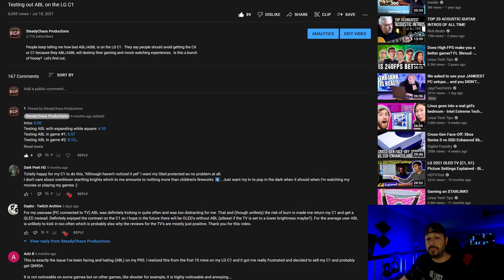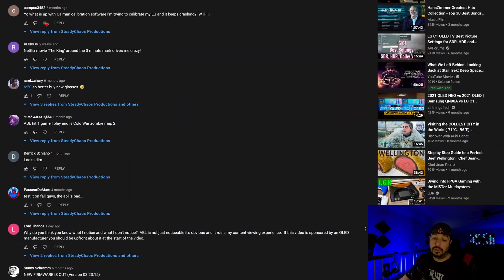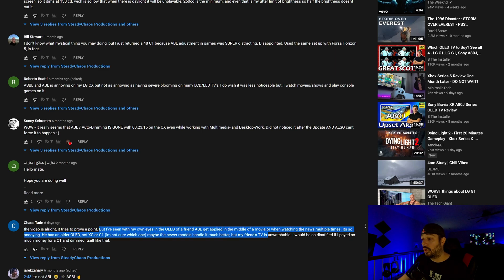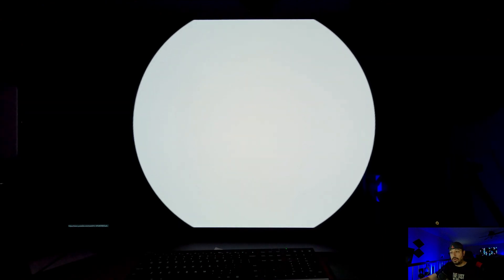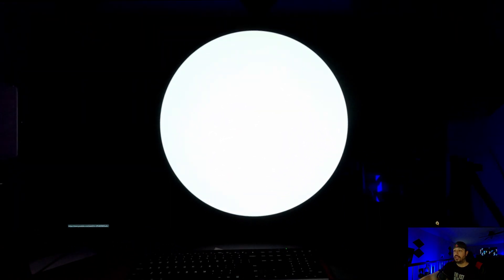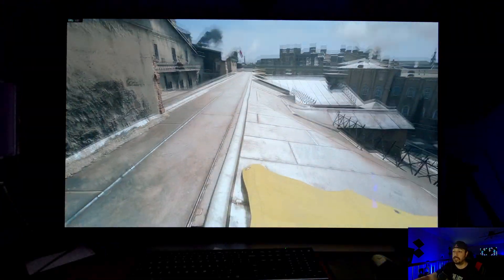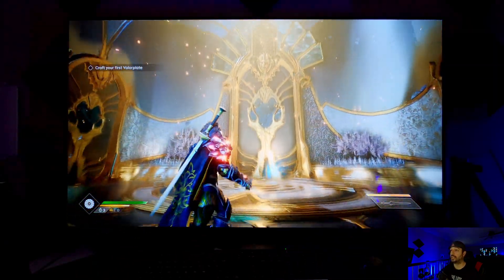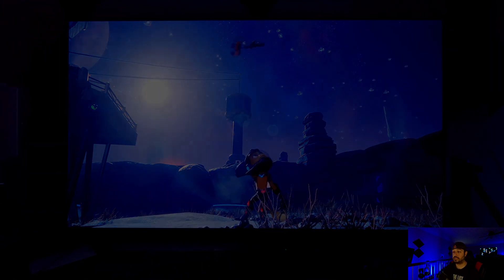We Need to Revisit OLED and ABL...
After I uploaded my first video on the topic a few month back, I got quite the mixed reaction.  My basic premise was ABL (automatic brightness limiter), while real, is not all that distracting when viewing real world content.  Sure, ABL can be reproduced with test patterns - but those were just test patterns...

Well, it seems some of you had plenty to say, including calling me a "liar" or paid shill.  So, I think we need to revisit this topic and clear some things up.

TIMESTAMPS:
0:00  We need to talk about ABL again...
1:39  People certainly had some things to say about my last ABL video...
5:05  ABL stress test on C1.
7:53  Testing ABL with MULTIPLE games.
12:36  Final thoughts.  ABL is a "thing", BUT...